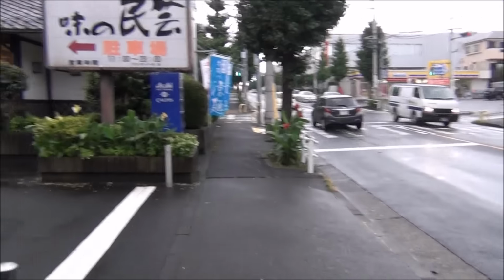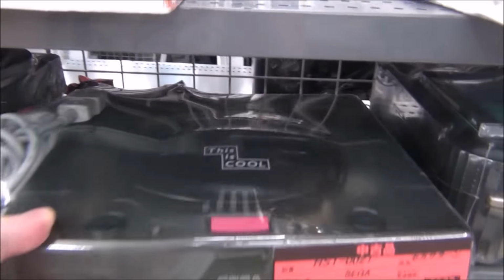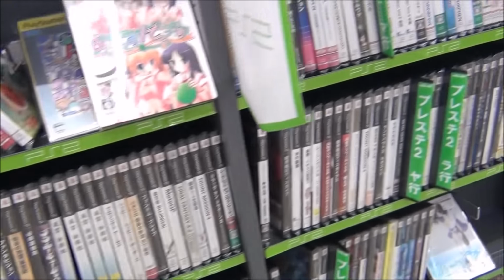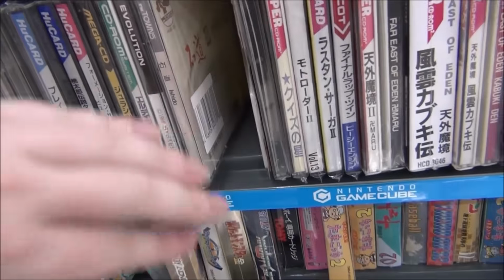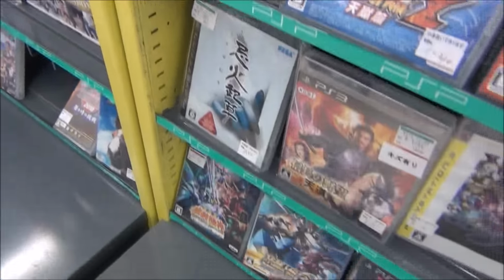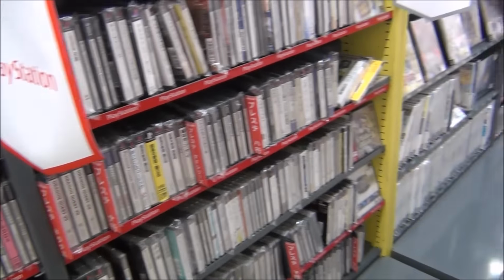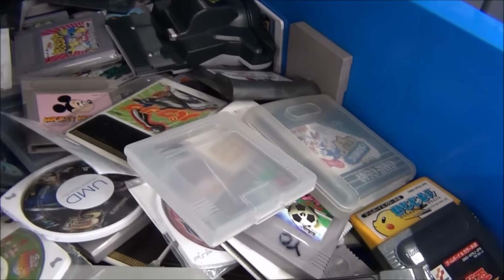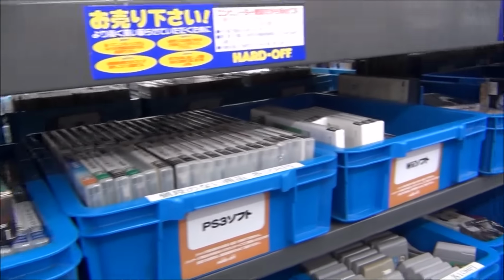Hard Off Hunter #4 - Hamura Pt. 2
Moving from one amazing Hard Off to another, too many games to keep track of.